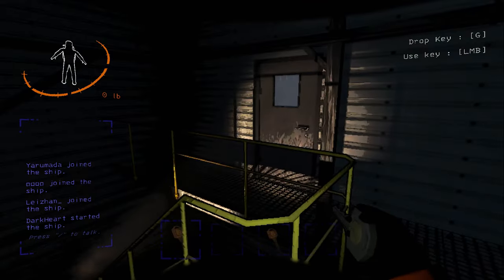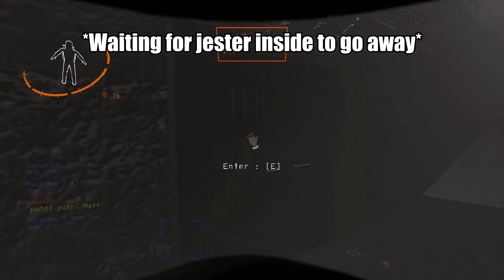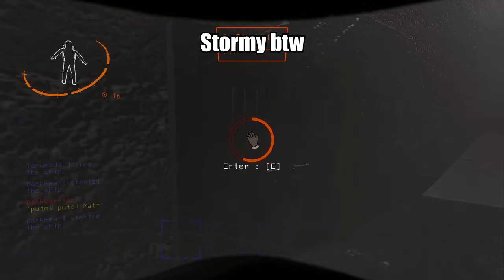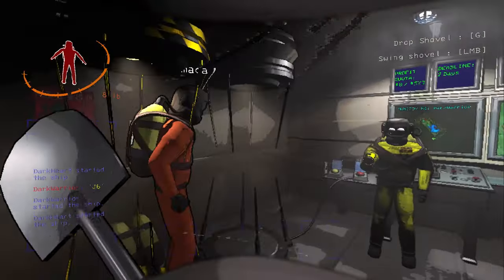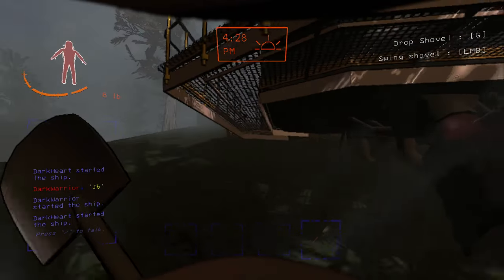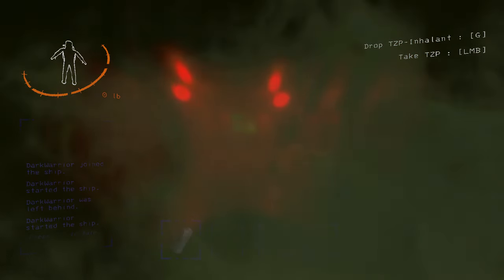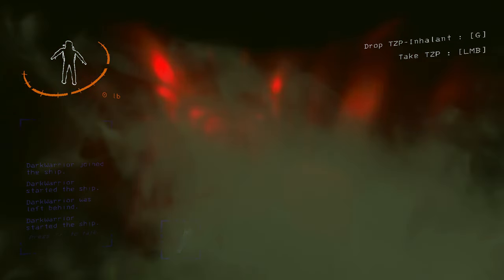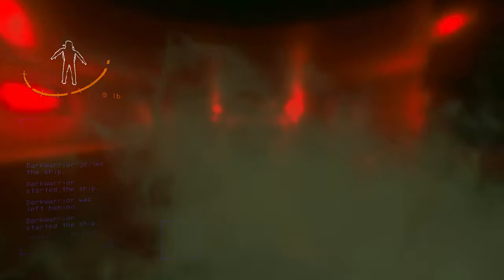The Bracken Diaries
So how much does Bracken dislike me?

"Yes"